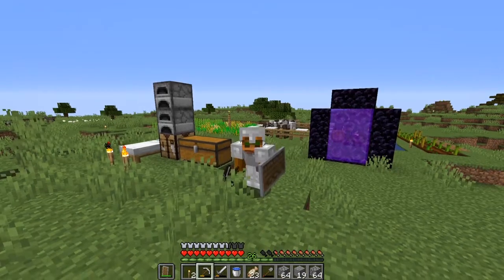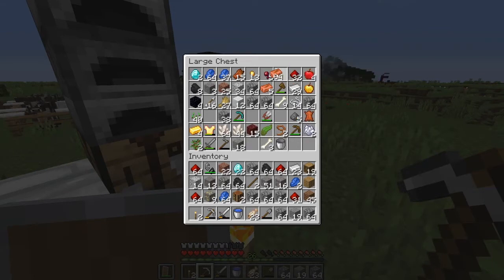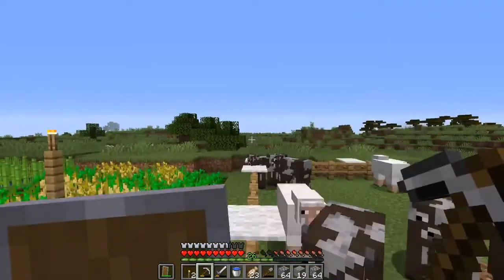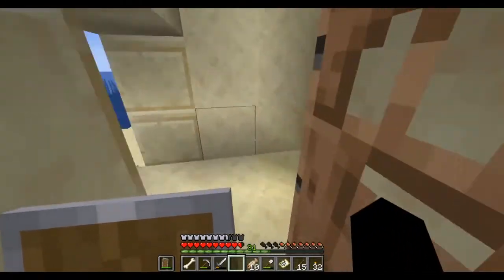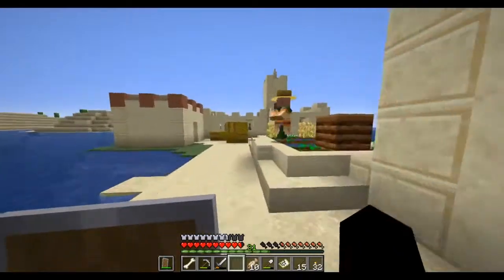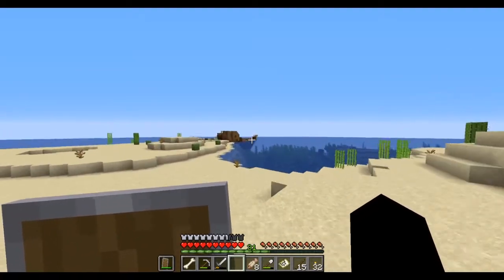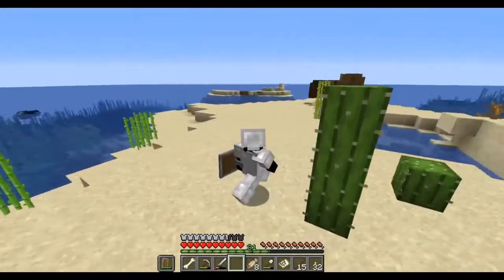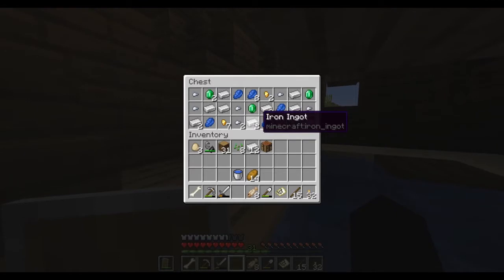1.17 survival minecraft | episode 3 | Exploration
Join my discord where you can suggest video ideas, vote in polls, see what videos are upcoming, download low quality datapacks that i have used in my videos, or just be there for fun